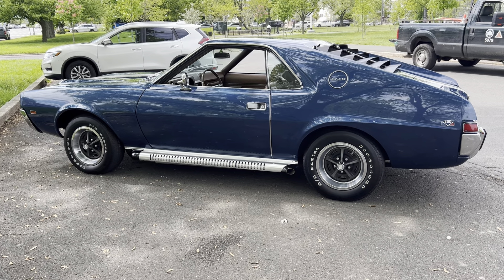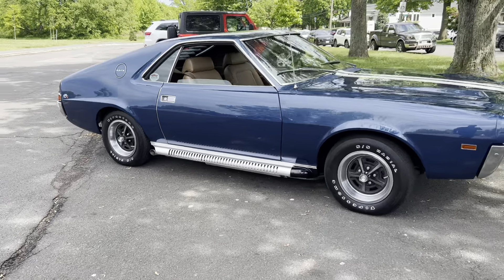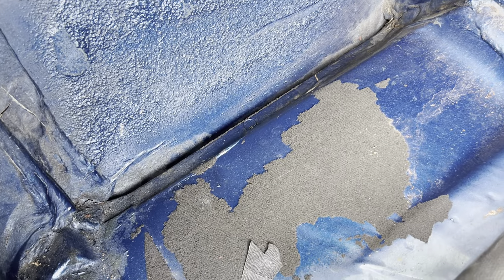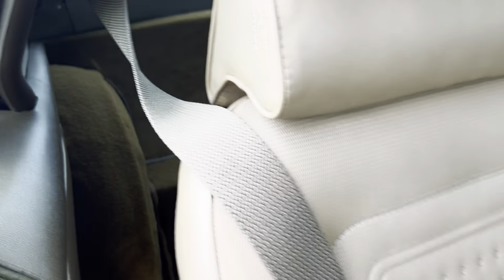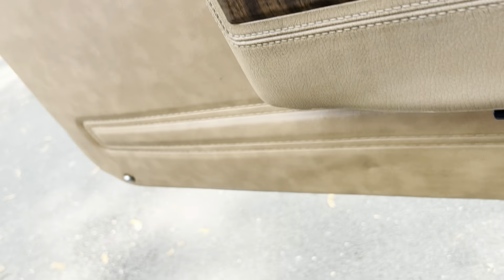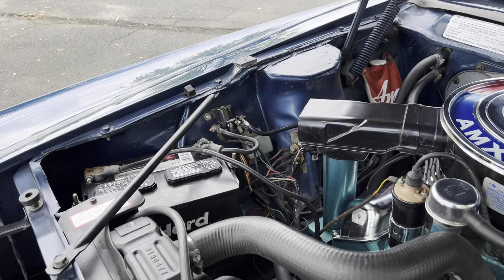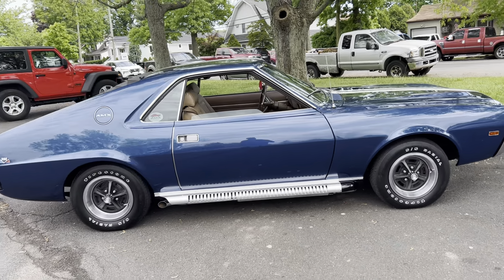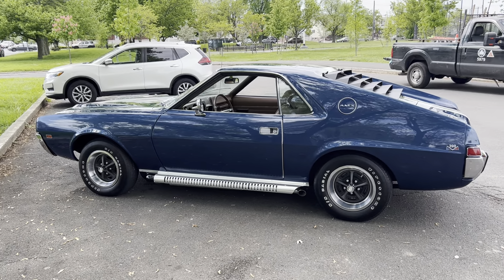1969 AMX 390 4 SPEED TWIN GRIP 354 gears.